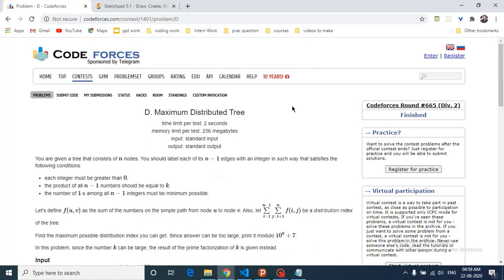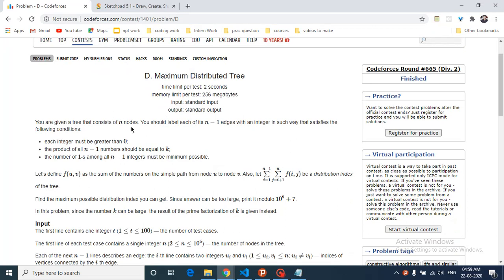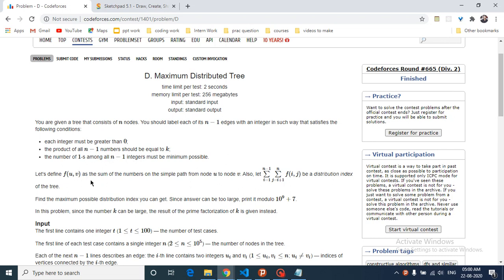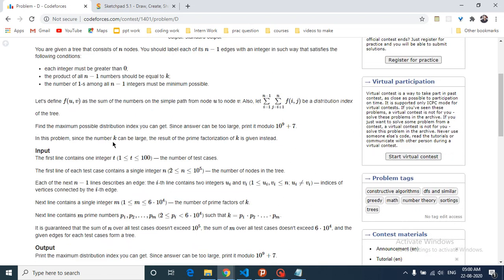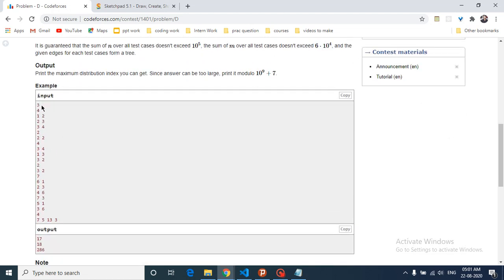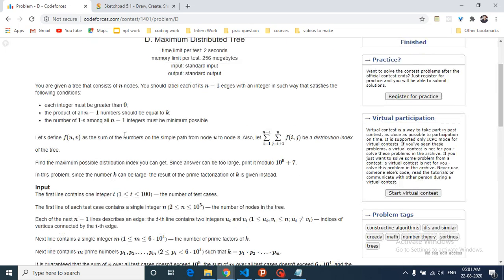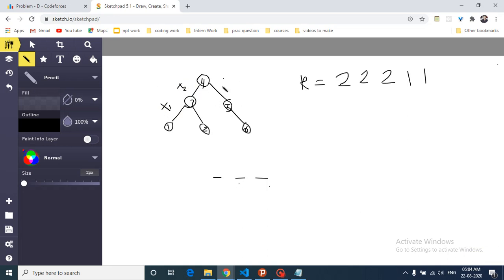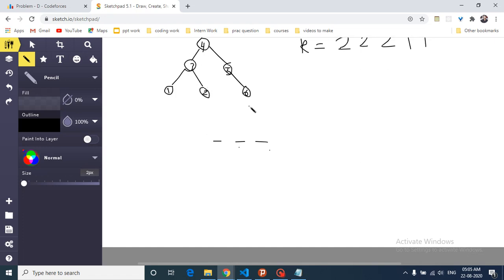Maximum Distributed Tree || Codeforces Round #665 (Div. 2)